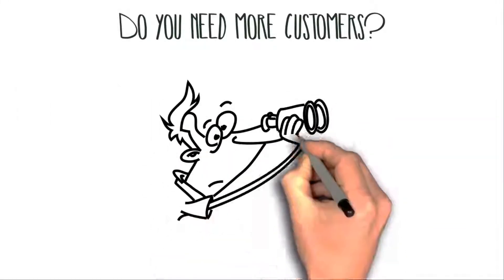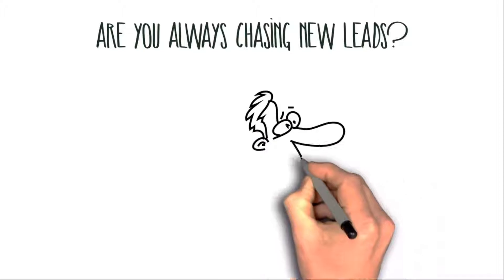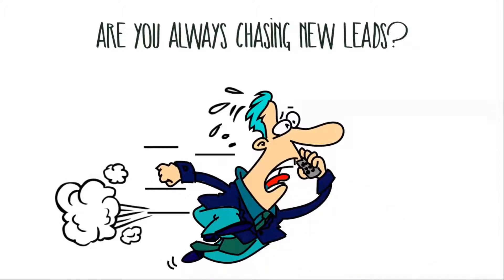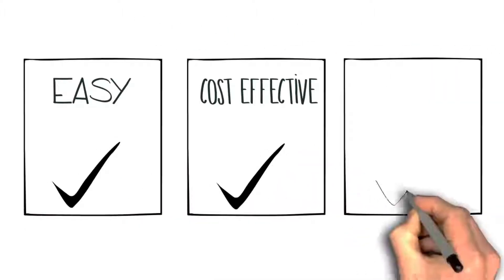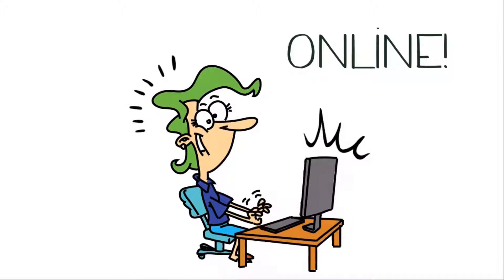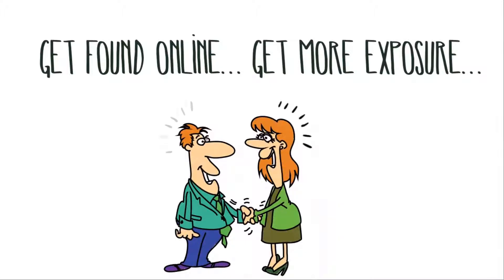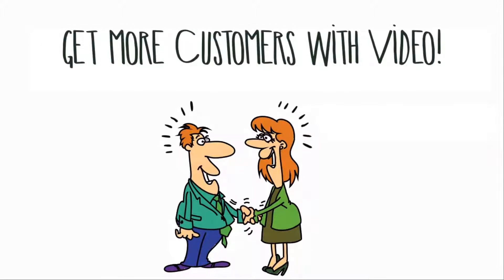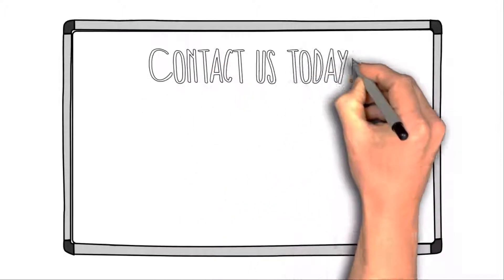Best Video Marketing Durham NC Epi Digital Shift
Find the best video marketing in the Triangle of NC

Media Citation
how to get a media citation
how to get media citations
what is media citation
what is ancestry citation media
what is a media citation

Google First Page Rankings
how to get google first page ranking
google first page ranking
google first page ranking free
how to get a first page ranking on google
how to get first page ranking on google
how to rank google first page
how to rank first page in google
how to rank first page on google
how to rank first page on youtube

Durham NC